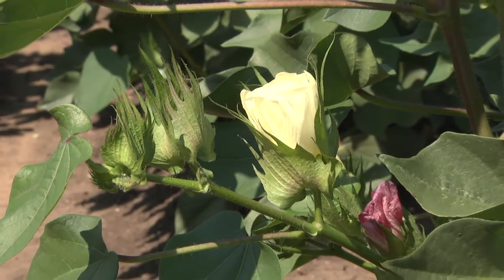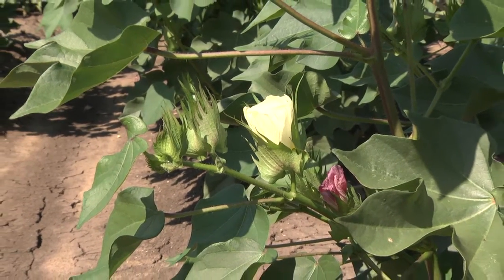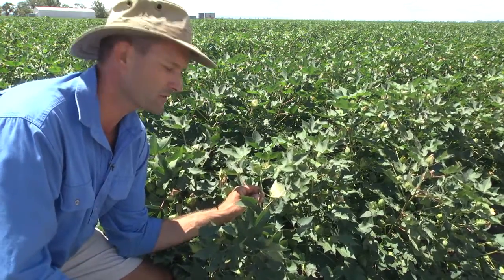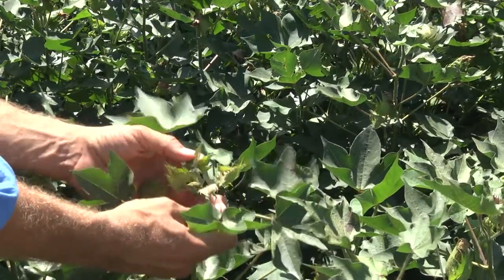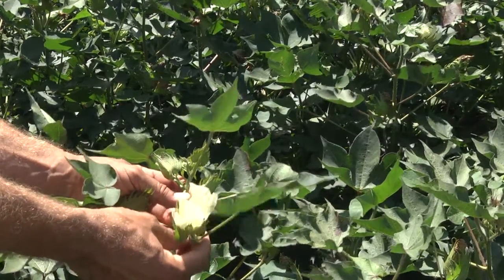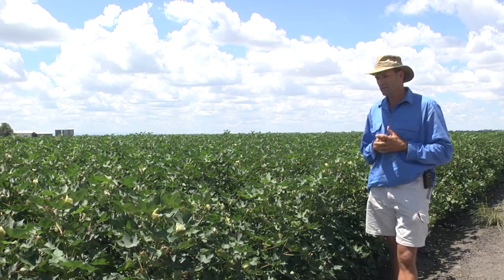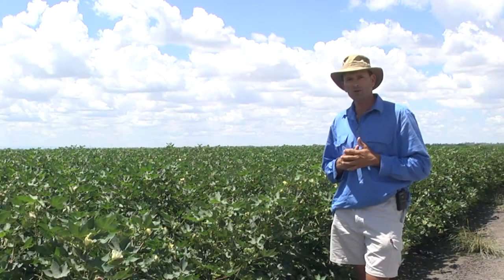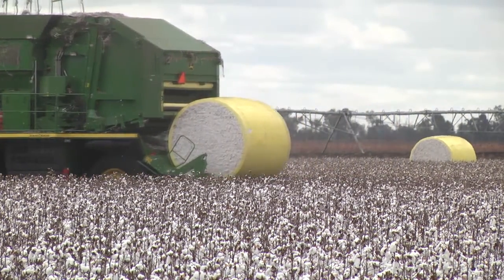Cotton growth stages: cut-out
Cut-out is the point at which the production of new fruiting sites ceases. Paul Grundy explains why careful crop management is essential from this point onwards to reach a crop's yield potential.